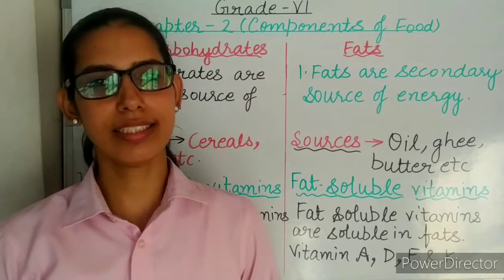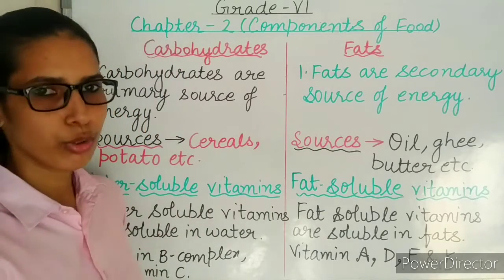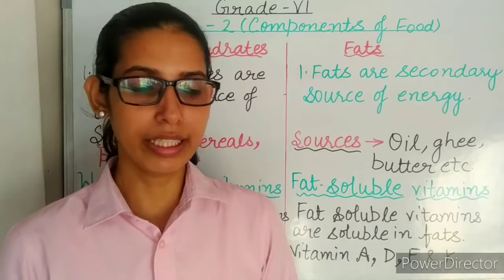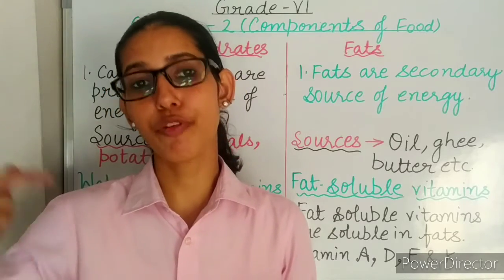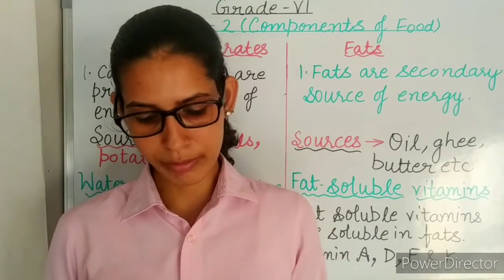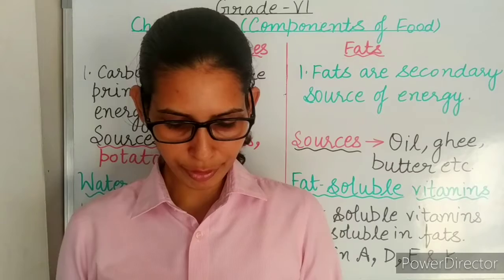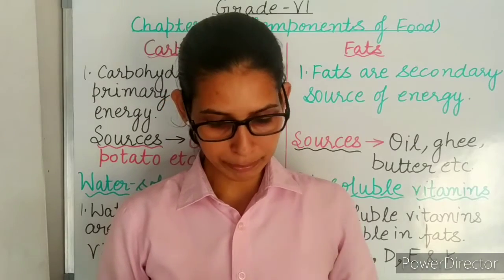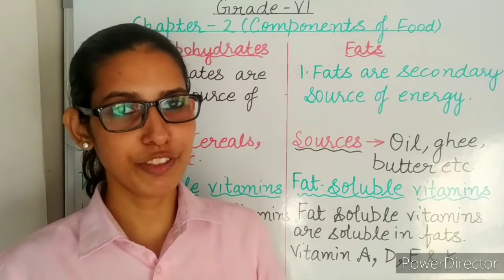Grade VI:Chapter-2(Componets of Food) Question Answer Discussion